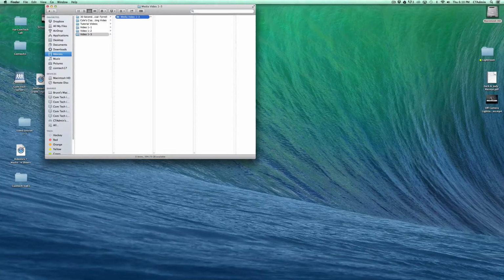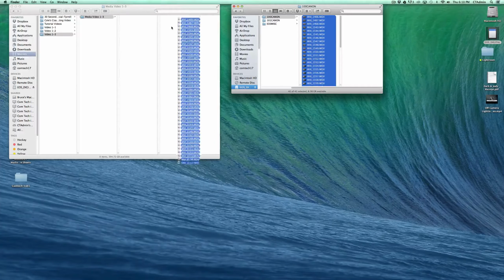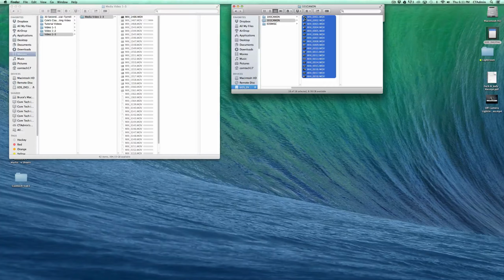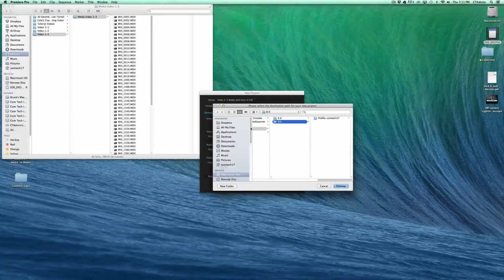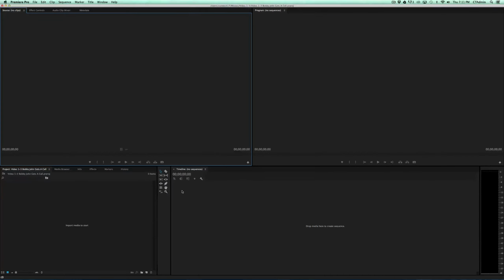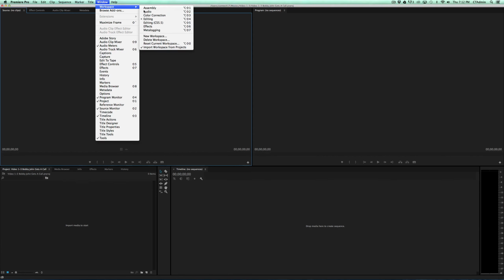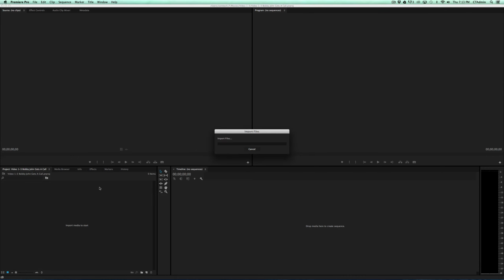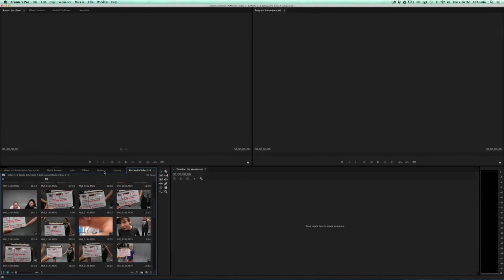Setting Up Your Video 1-3 Video Project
How to set up your Video 1-3 Video project for the BCHS Com Tech class.